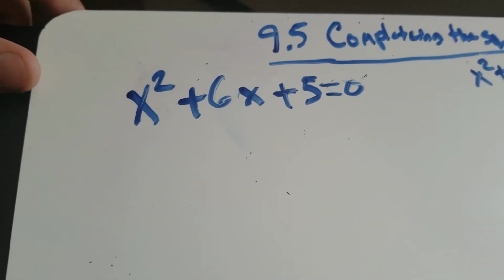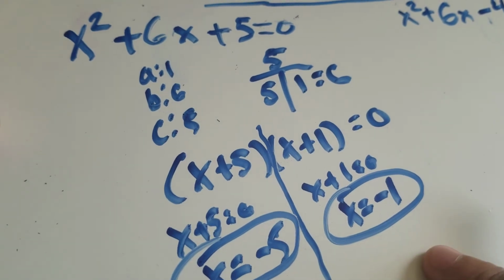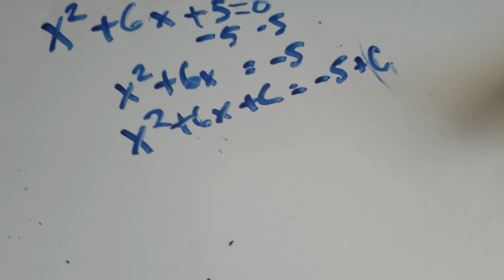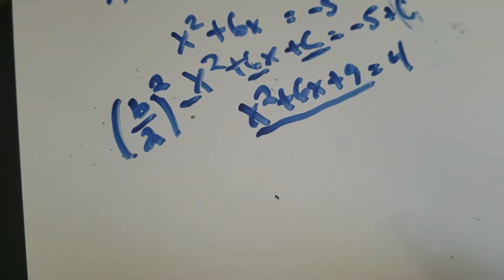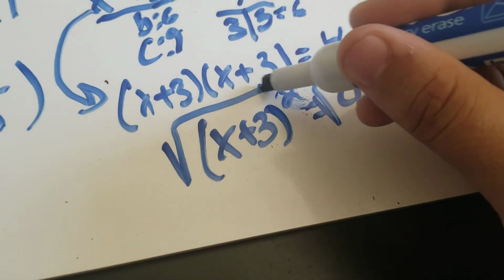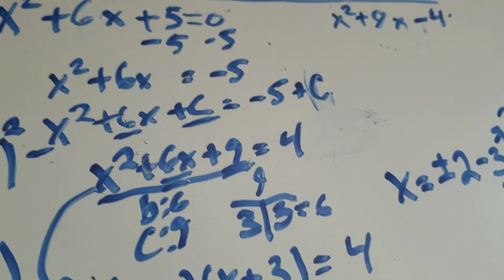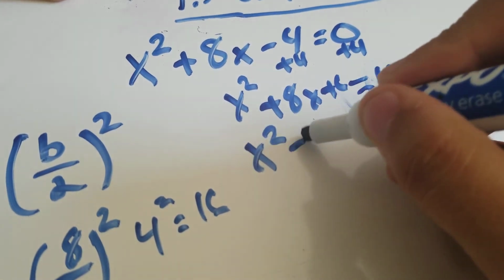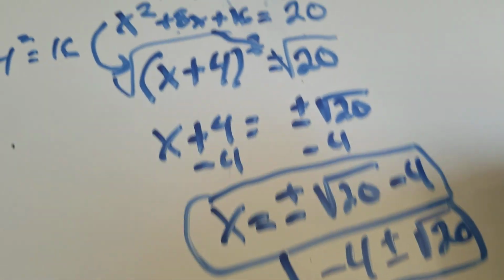9.5 completing the square